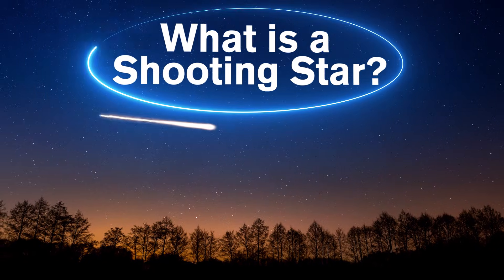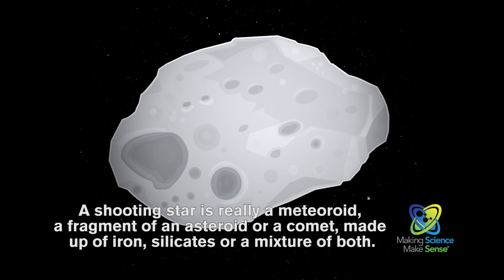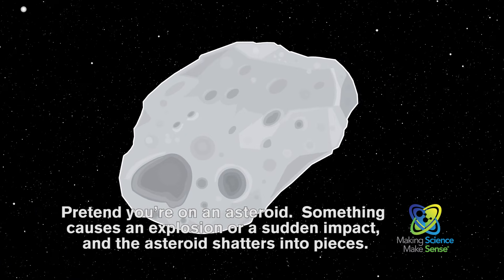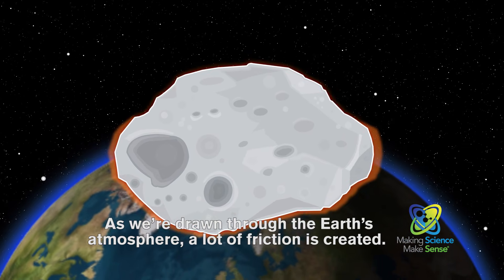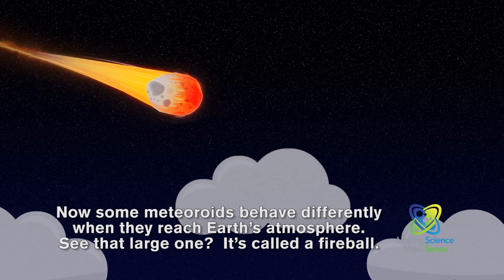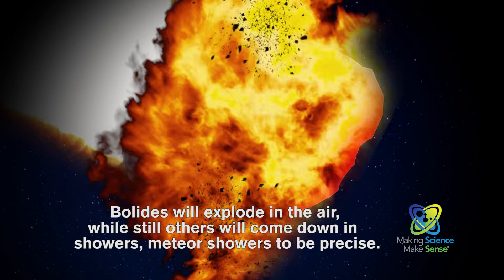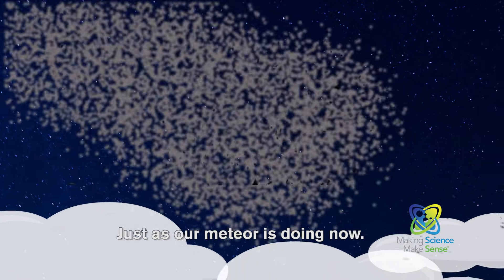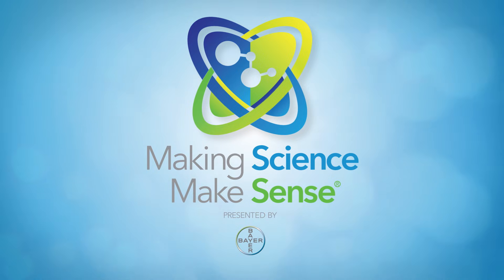What is a Shooting Star?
While searching the skies for a shooting star, ever wish you knew what one was? Let's make sense of it with science.

MakingScienceMakeSense.com